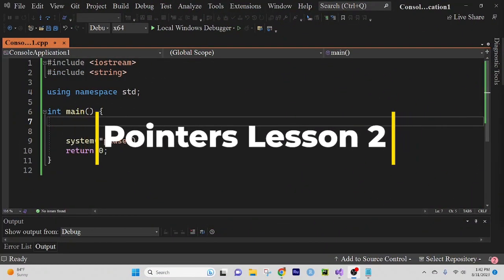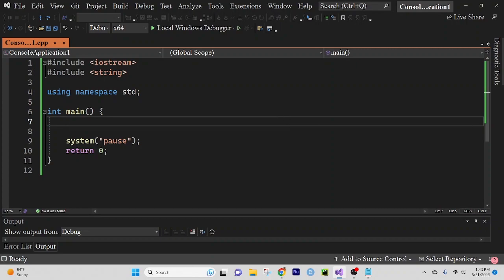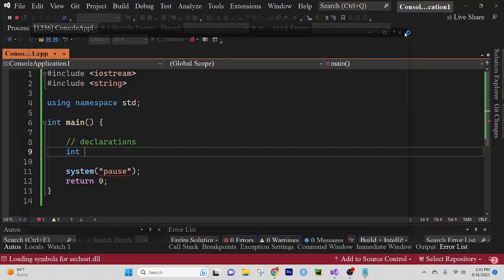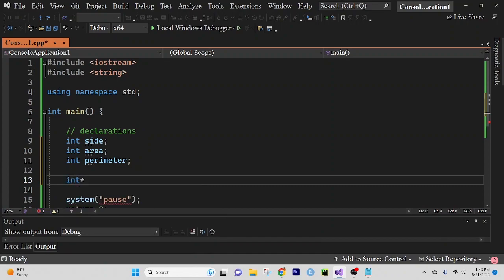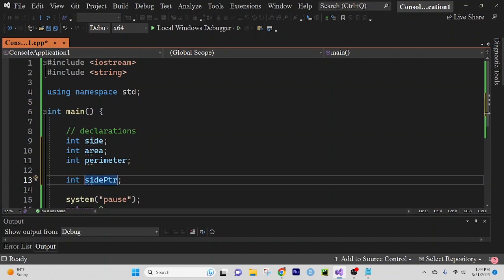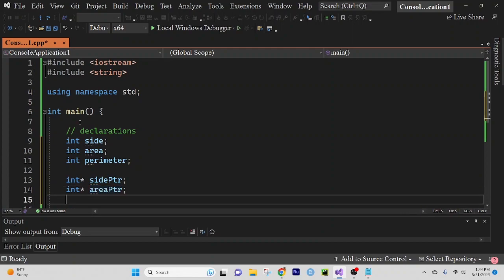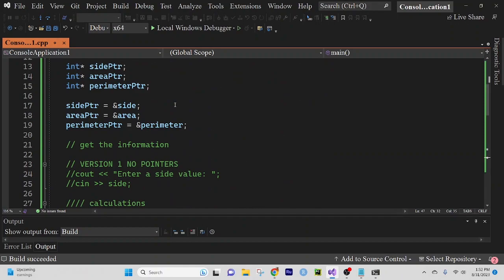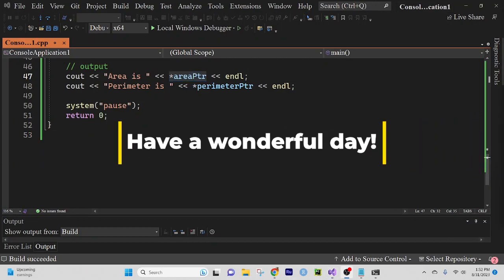CS232 Pointers 2 Lecture